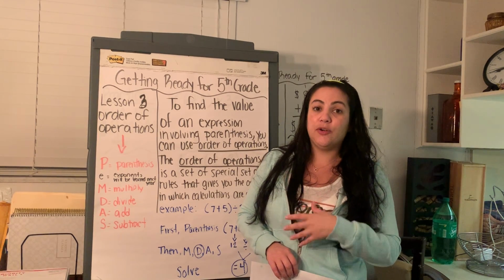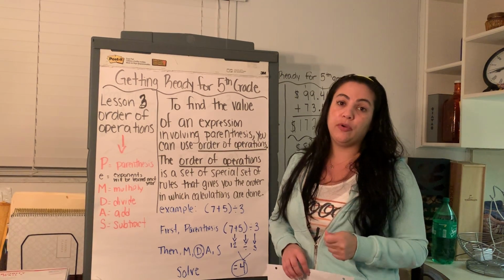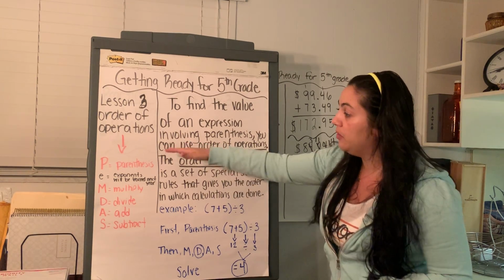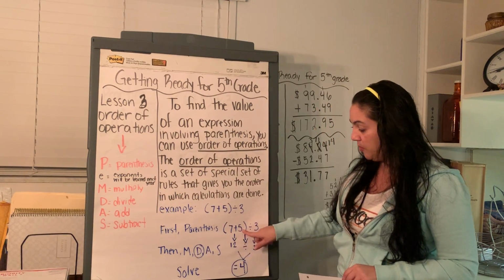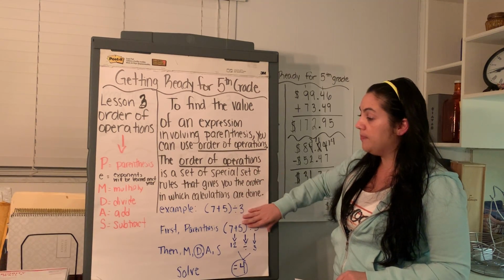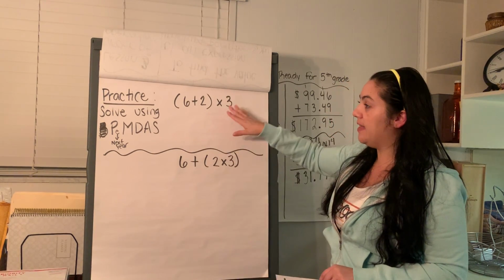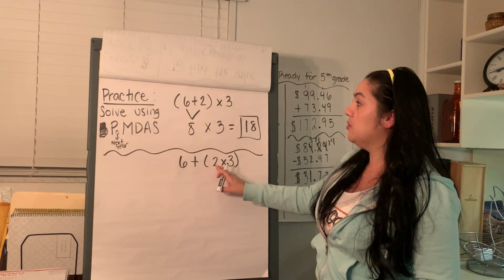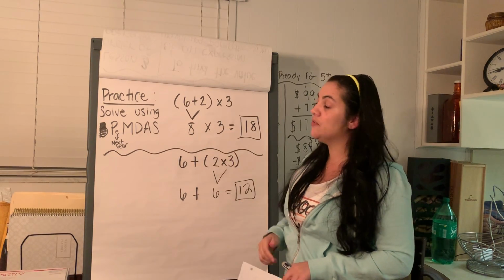Lesson 3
Getting Ready for 5th Grade